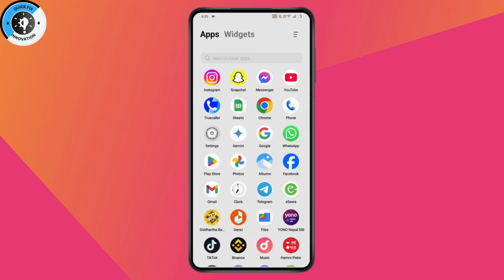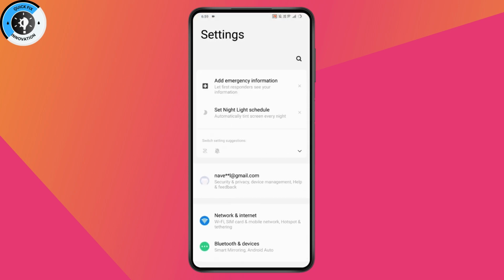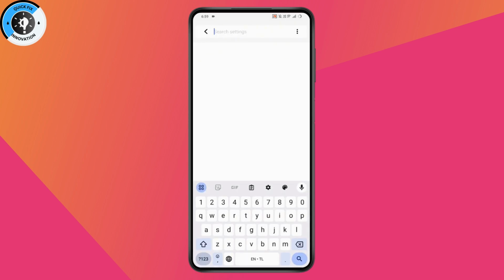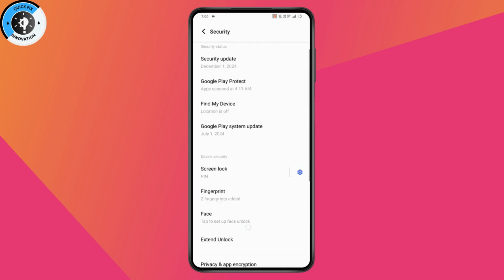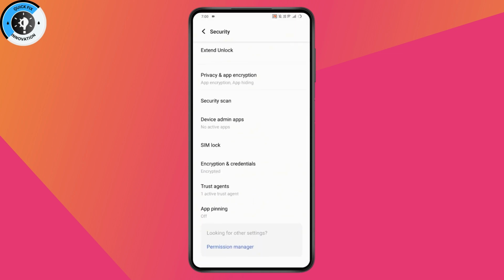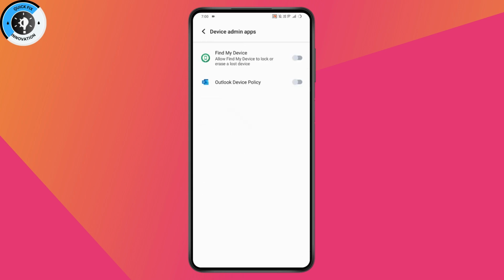Android Can’t Remove Or Uninstall App - How To Fixed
How To Fix Android Can’t Remove Or Uninstall App
How to remove an app that won't uninstall Android?
Why can't I uninstall your phone app?
How to Uninstall Apps on Android that Won’t Uninstall
how to remove an app that won't uninstall
How Can I fix Android Can't remove app

Welcome to our step-by-step guide on how to fix the issue where you can't remove or uninstall an app on Android! In this video, we’ll walk you through the process of revoking administrative permissions so you can successfully uninstall stubborn apps. This method works for apps like antivirus software, app locks, or any other apps with device admin permissions.

0:00 - Introduction
0:12 - Understanding the Issue: Why Some Apps Can’t Be Uninstalled
0:24 - Opening Settings and Searching for Admin Permissions
0:36 - Accessing Device Admin Permissions
0:48 - Identifying Apps with Admin Rights
1:00 - Deactivating Device Admin Permissions
1:12 - Uninstalling the App Successfully
1:18 - Conclusion